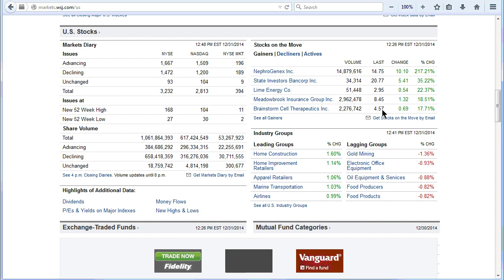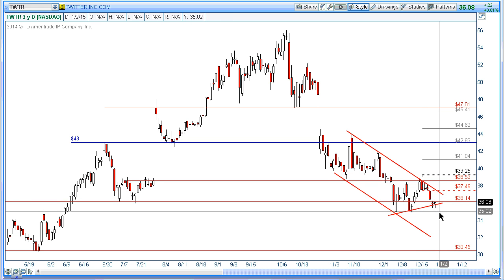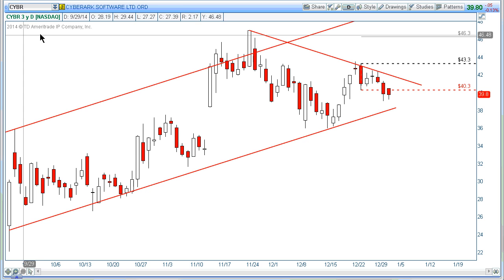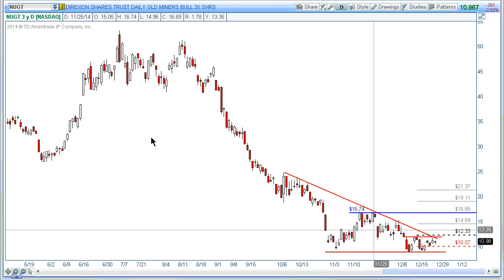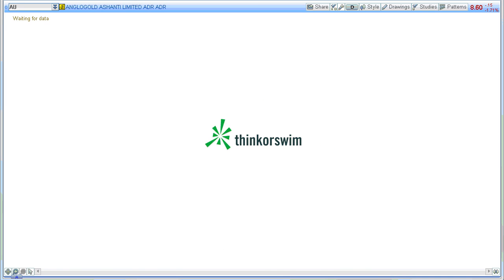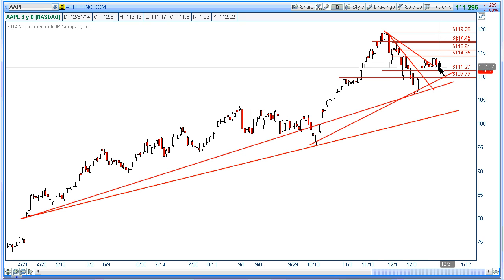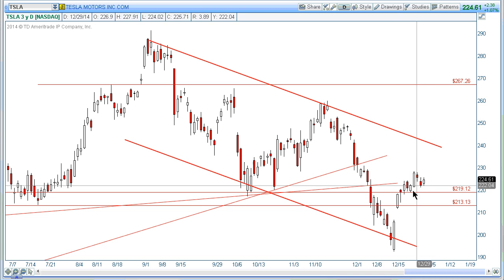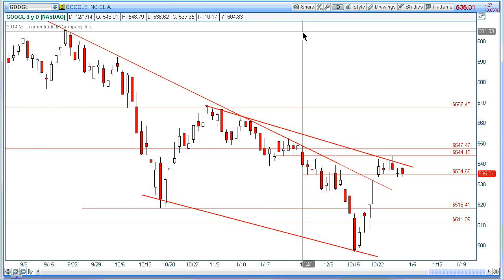Stock Market Review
Hope you had a great 2014.  A live update on some of my recent swing long setups.  Wishing you a Happy New Year!